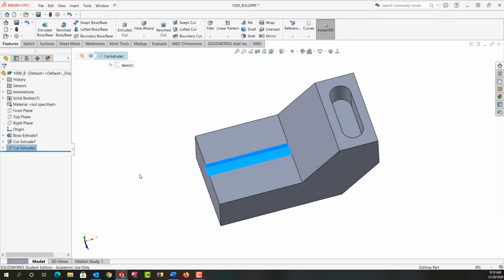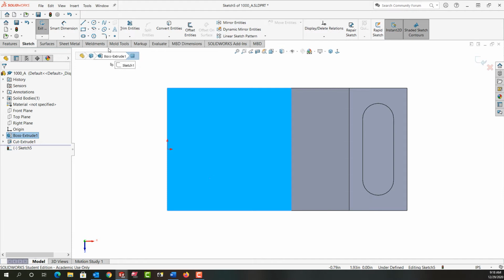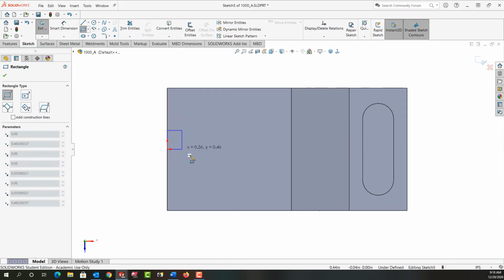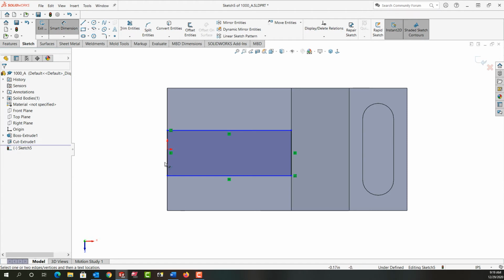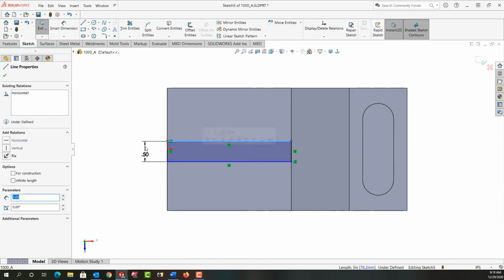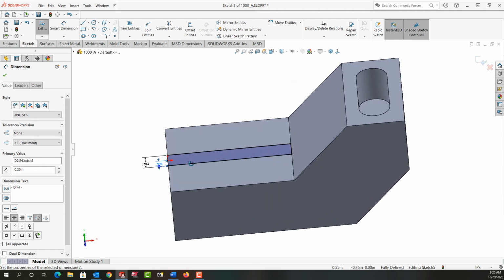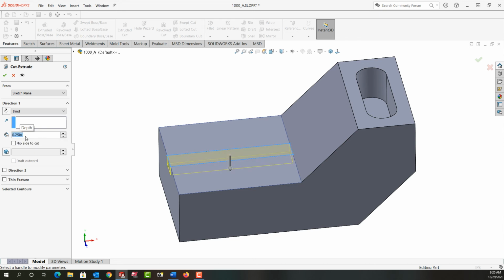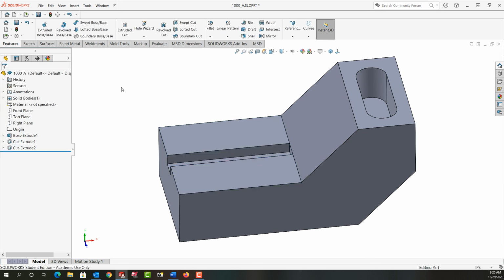Two Point Rectangle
In this video I demonstrate how to create a two point rectangle and use it to make an extrude cut.
00:00 Intro
00:10 Select sketch face
00:20 Two point rectangle
00:34 Coincident with part edge
01:07 Smart dimension
01:19 "Esc" to exit dimension
01:29 Dragging the rectangle
01:53 Rotate view
02:05 Extrude cut